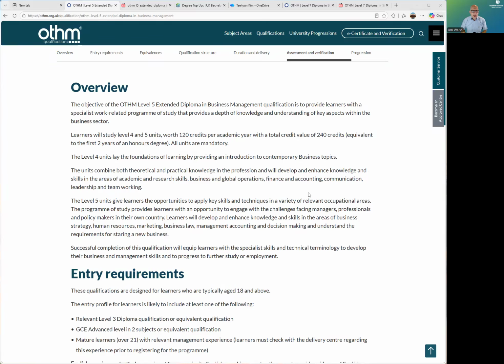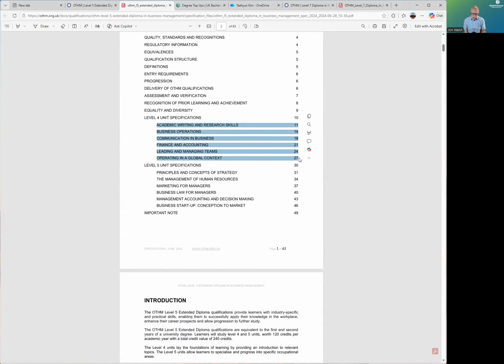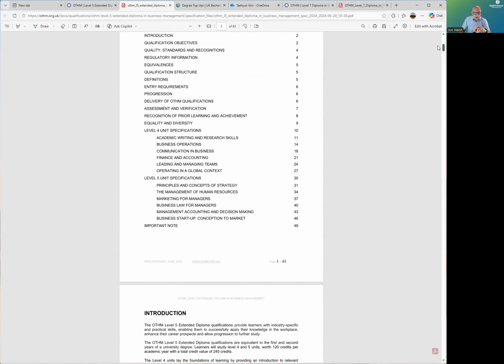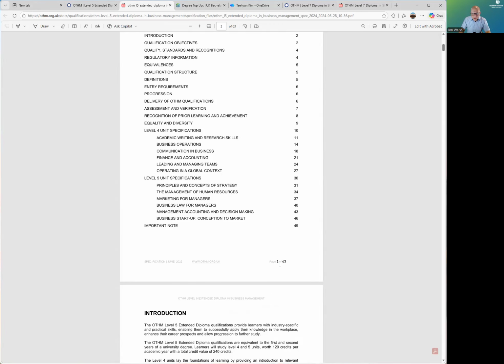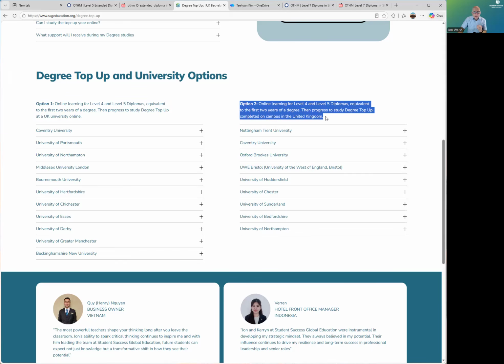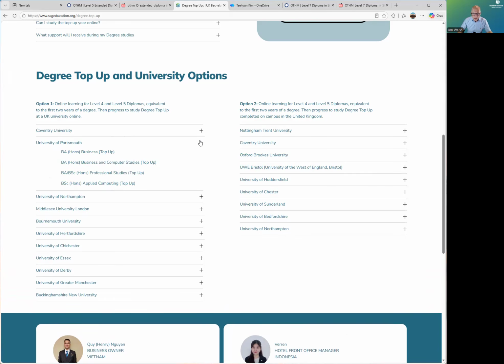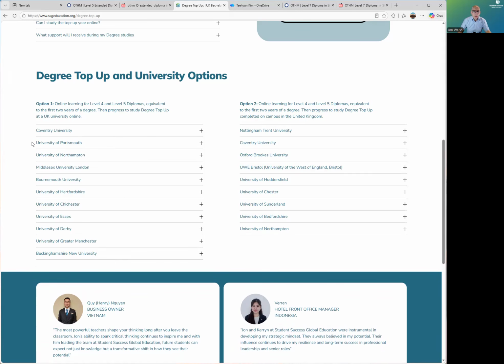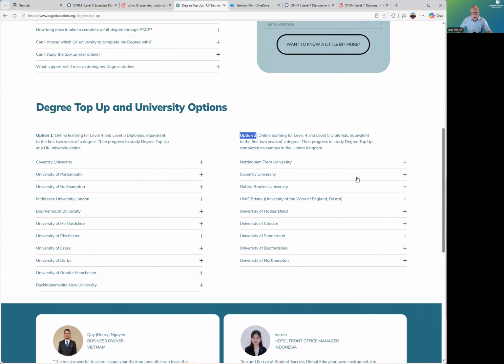Pathway to a Bachelor Degree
In this video, Jon Walsh outlines the pathway for students who want to complete a UK Bachelor’s degree. This route involves first completing an OTHM qualification, followed by direct entry into the final year of a UK degree programme.

Students typically begin with a Level 5 Extended Diploma. However, those with previous higher education experience may be eligible to enrol directly in a Level 5 Diploma. After successfully completing either qualification, students can progress to the final year at a UK university of their choice.

The Level 5 Extended Diploma (240 credits) is equivalent to the first and second years of a UK Bachelor’s degree, while the Level 5 Diploma (120 credits) corresponds to the second year only.

Student Success Global Education works with approximately 27 UK universities who accept the completion of the Level 5 Extended Diploma as entry to the final year of their Degree Top-Up programmes.